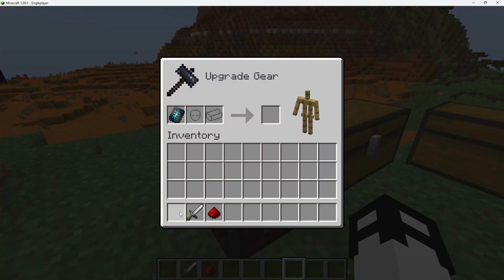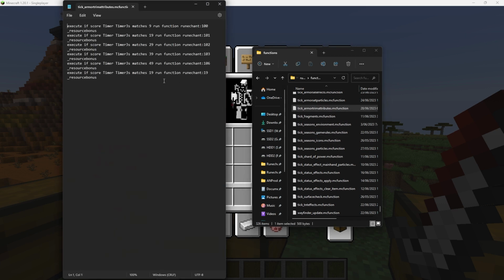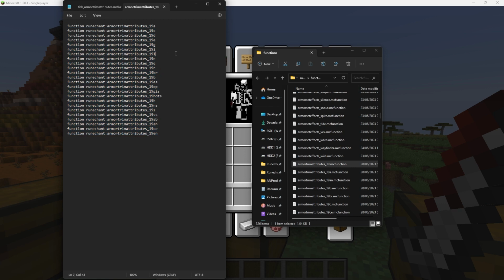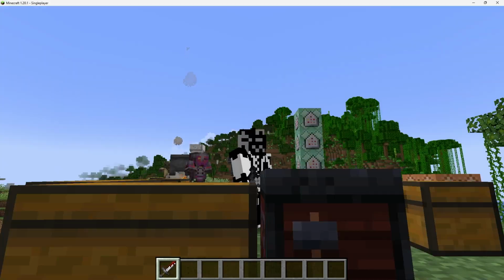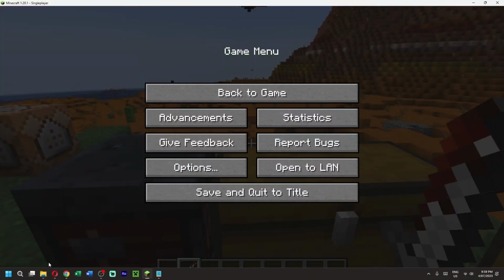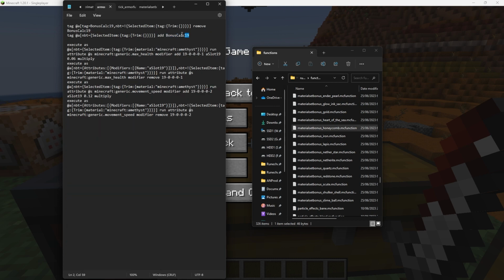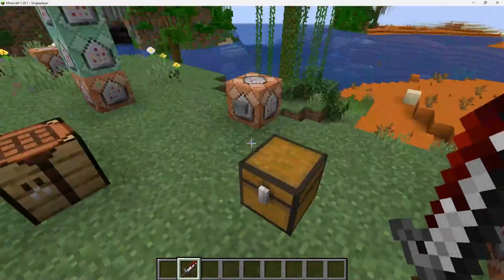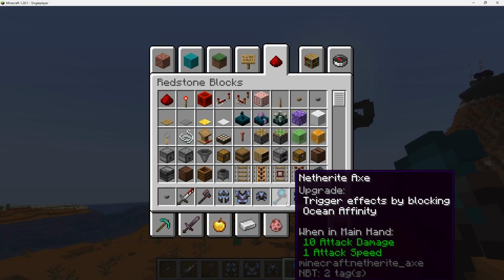[Minecraft] Technical Side of Armor Attributes | Lets Make an RPG Data Pack - Runechant #21